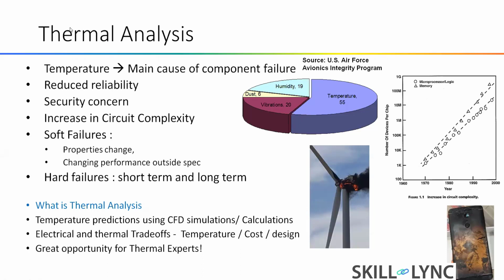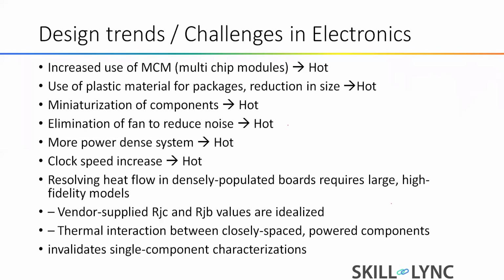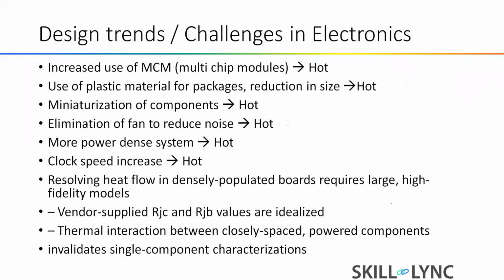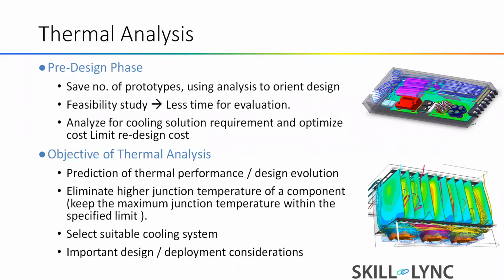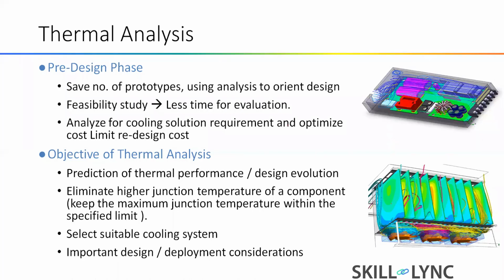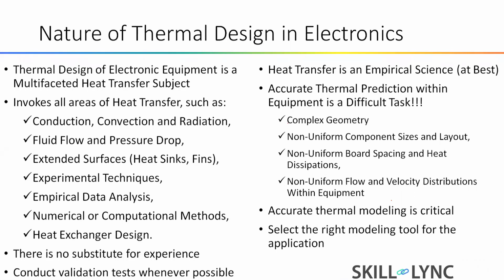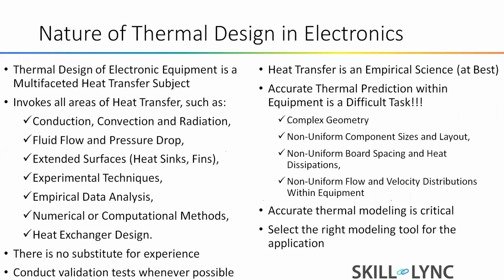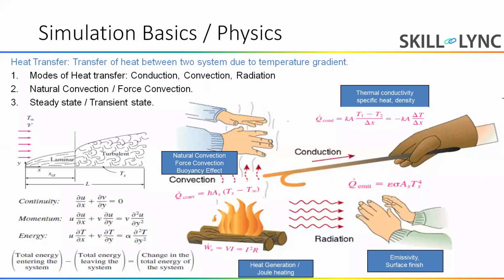Electronic cooling/Thermal Management using ANSYS ICEPAK (Part 1)|Skill-Lync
This is a Certified Workshop!

This video is the first part of the webinar on "Electronic cooling/Thermal Management using ANSYS ICEPAK". In this webinar, the instructor talks about the basics of heat transfer and thermal simulation. He, then goes over the the thermal simulation process and the various thermal simulations in electronics at the chip level, board level and at the system level.

1. Learn industry oriented technical skills from an industry expert.
2. Work on 4 Industry oriented projects & 8 challenges. Create a strong profile for you to get recruited. Here is an example profile of one of our students
3. Attend 4 live video conferencing support sessions every week.
4. Private group access. Interact with industry experts and Skill-lync support team 24/7, get your doubts clarified
5. Master Course students get to work with a career mentor to provide better job opportunities.
6. We are top rated Mechanical Engineering Online Course Providers - 4.9/5 over 180 reviews

1. Master Course in Computational Fluid Dynamics
2. Master Course in Design Engineering

1. Introduction to Computational Fluid Dynamics - CFD
2. Advanced CFD using ANSYS Fluent
3. Advanced IC Engine course using Converge CFD
4. Advanced HVAC system CFD analysis course using Converge CFD
5. Advanced Turbomachinery simulation course using Converge CFD
6. Computational Combustion using Python & Cantera
7. Advanced CFD Meshing using ANSA
8. Intro to Finite Volume Methods using C++
9. Advanced Aerodynamics course using Converge CFD.

1. Advanced Structural Analysis using ANSYS WorkBench
2. Crash Worthiness Analysis using HyperWorks & Radioss
3. LS Dyna for Structural Mechanics FEA

1. Vehicle Dynamics using Matlab
2. Suspension design using MSC Adams
3. Vehicle Dynamics for FSAE & BAJA cars
4. Multi Body Dynamics for Automotive Applications

1. Ultimate SolidWorks course - Learn Solid Modeling & Surface Modeling in SolidWorks
2. Introduction to Sheet Metal Designing
3. Automotive Sheet Metal Design for BIW Components using Catia or NX CAD
4. Geometric Dimensioning & Tolerancing - ASME Y14.5M 2009 standards

***Numerical Simulation:***

1. MATLAB, Python & SolidWorks